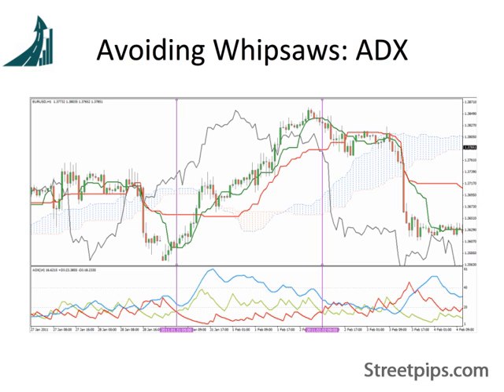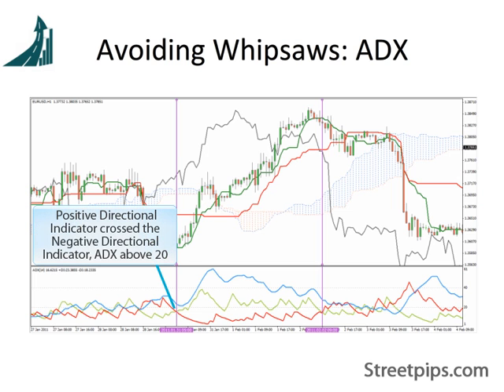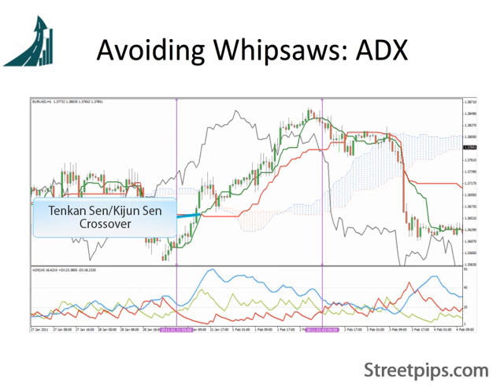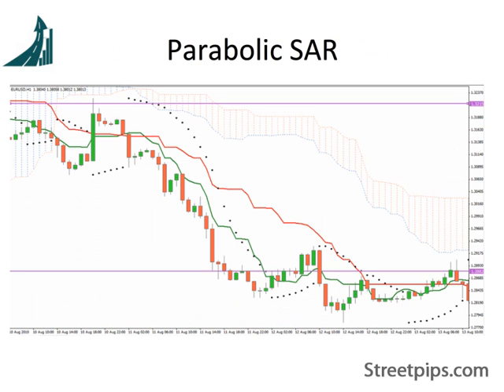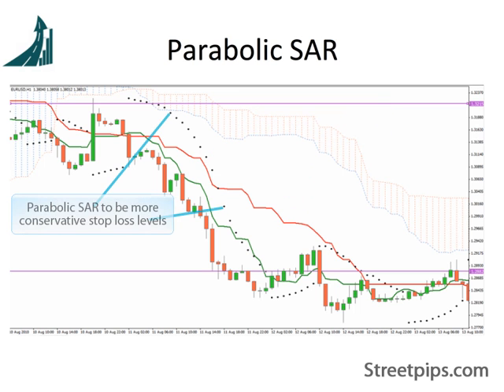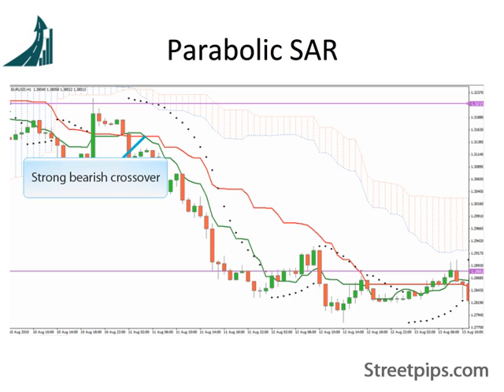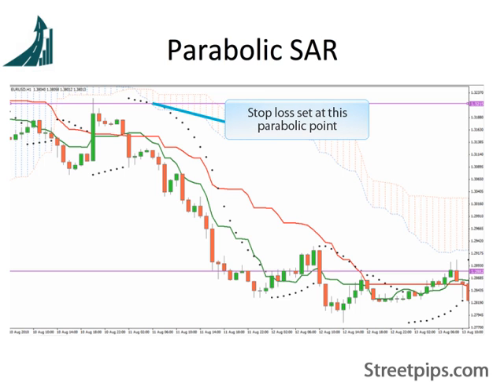Ichimoku 11 Multiple Confirmations